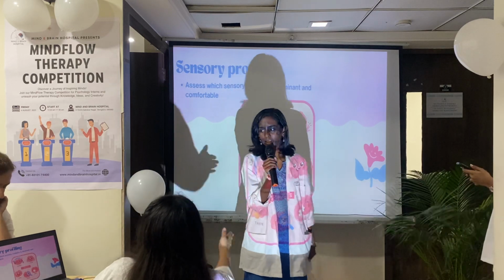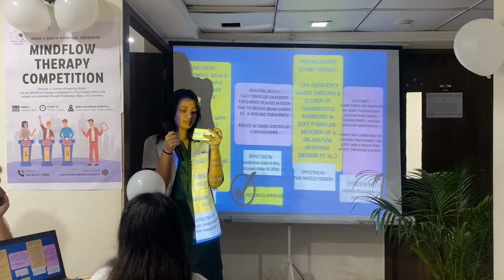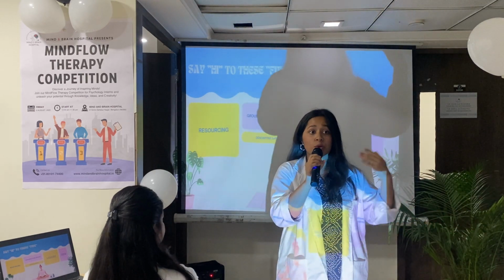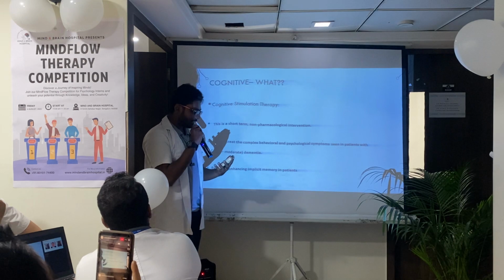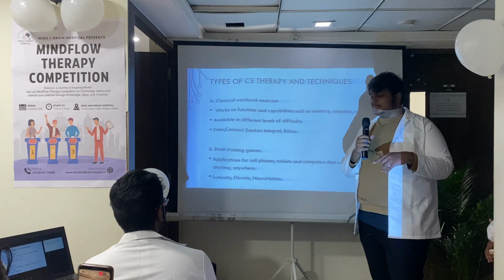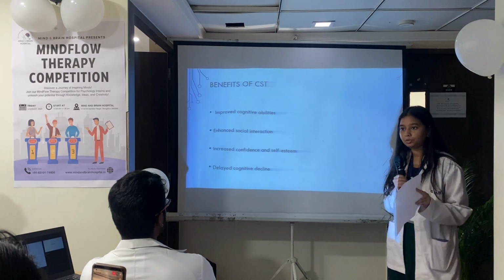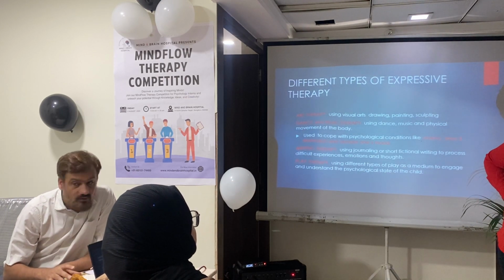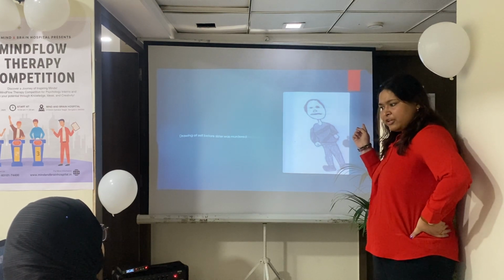MindFlow Therapy Competition: Inspiring Minds at Mind and Brain Hospital | Full Event Coverage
Immerse yourself in the captivating world of psychology innovation at the MindFlow Therapy Competition, hosted by Mind & Brain Hospital. Watch as psychology interns from Christ University, JAIN University, CMR University, Kristu Jayanti College, St. Joseph's College, and Amity University compete with ingenious ideas to reshape the future of mental health therapy.

From competition rounds to expert feedback and the thrilling award ceremony, this video covers it all. Join us in celebrating the passion, creativity, and dedication of these aspiring psychologists as they inspire change and make an impact.

Whether you're an aspiring psychologist, mental health enthusiast, or simply curious about cutting-edge ideas, this video is a must-watch.